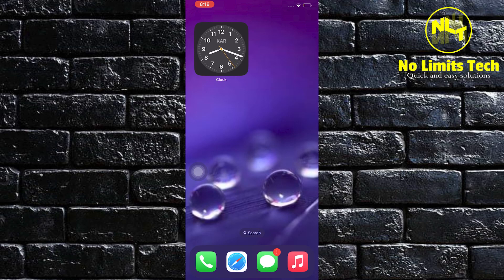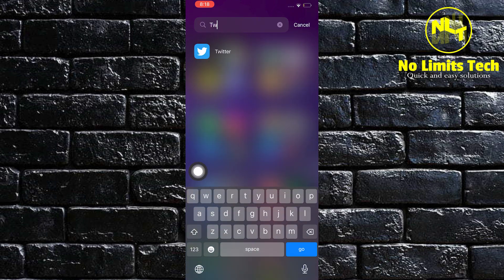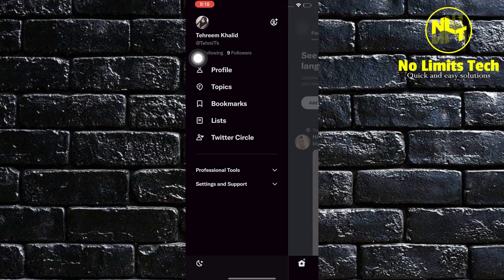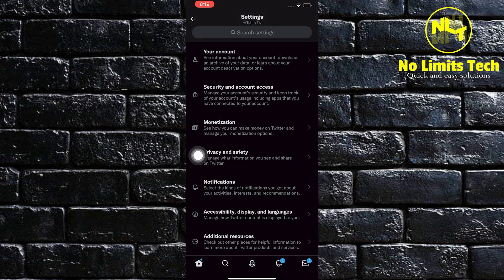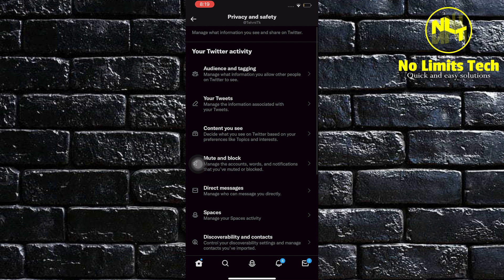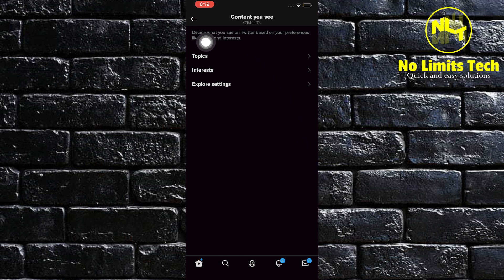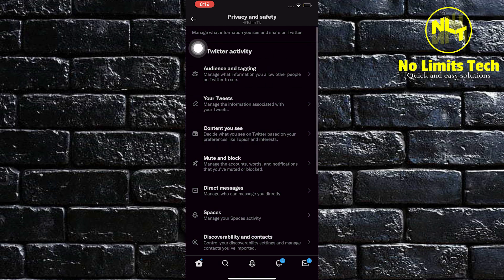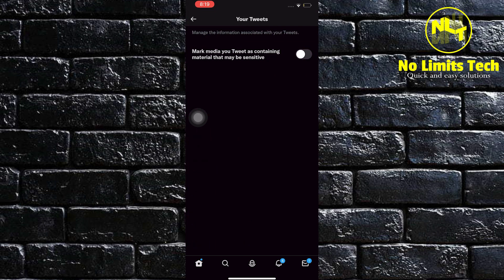How to Allow Sensitive Content on X (Twitter) iPhone [2024]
How to Allow Sensitive Content on X (Twitter) iPhone

Welcome to our How to Allow Sensitive Content on Twitter iPhone video! If you're using the Twitter app on your iPhone, you may have noticed that some tweets are labeled as "sensitive content" and require you to tap on a warning message to view them. However, if you're okay with seeing potentially offensive or graphic content, you can change your Twitter settings to allow sensitive content.

In this video, we'll show you step-by-step how to allow sensitive content on Twitter for iPhone so that you can view all tweets without restrictions. Follow along to learn how to adjust your Twitter settings and remove the sensitive content warning message. Don't miss out on any tweets from your favorite accounts – watch this video to learn how to allow sensitive content on Twitter for iPhone.

I hope that after this How to Allow Sensitive Content on Twitter iPhone video you will be able to do it without any problems.